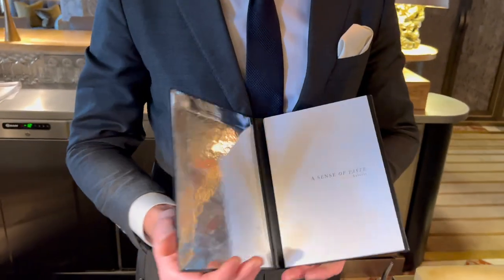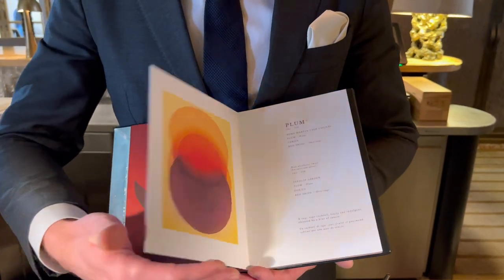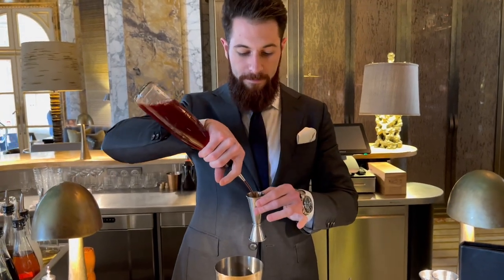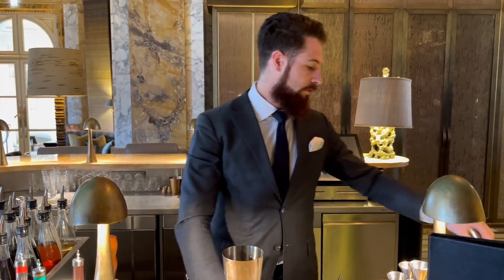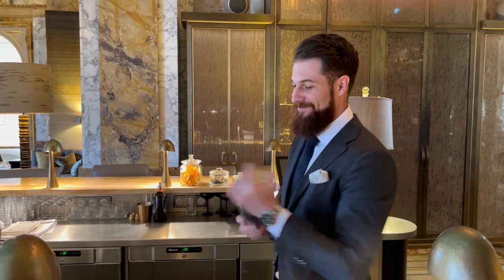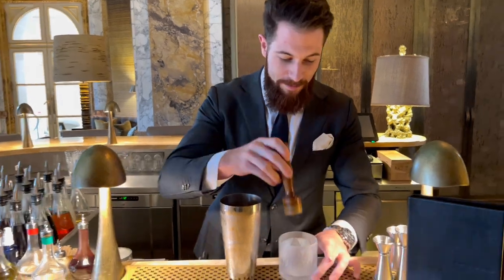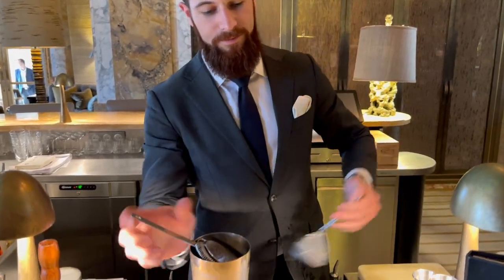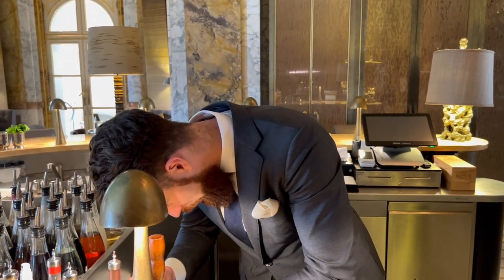Kevin Rigault from Bar Les Ambassadeurs (Paris): Plum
Kevin Rigault from Bar Les Ambassadeurs makes us his signature  cocktail Plum